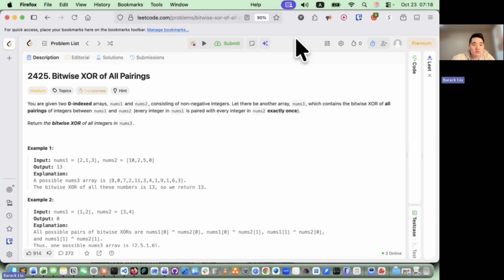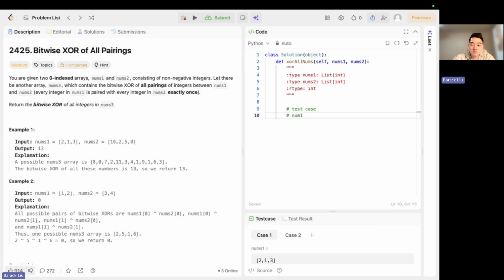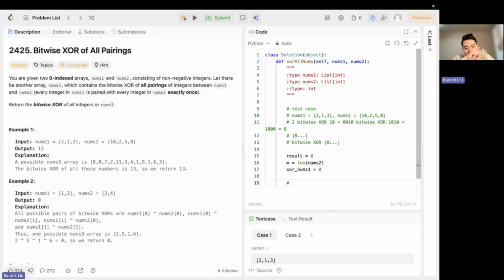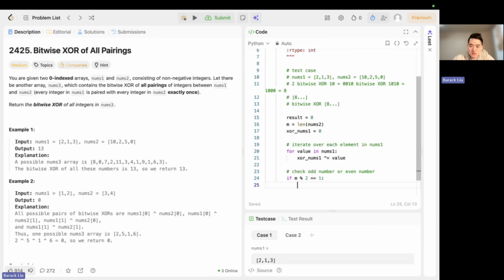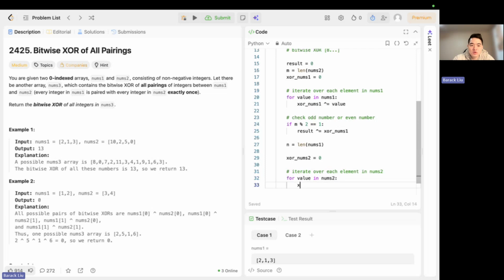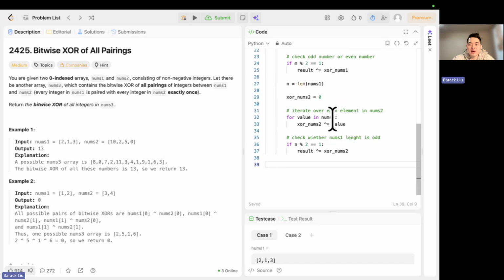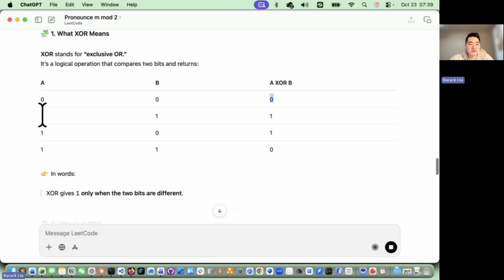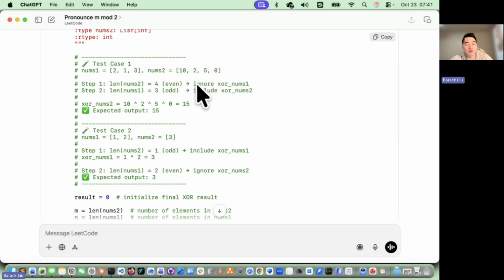251023- XOR配对优化：从O(m×n)到O(m+n) | Bitwise Trick for Interview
1. 题目要求（Problem Statement）
1. 给定两个非负整数数组 nums1 和 nums2 Given two arrays of non-negative integers nums1 and nums2
2. 对 nums1 中每个元素与 nums2 中每个元素进行配对，计算所有配对的按位异或值 Pair every element in nums1 with every element in nums2, compute XOR for each pair
3. 返回所有配对异或值的最终按位异或结果 Return the bitwise XOR of all resulting pair values
2. 核心解题思路（Key Solution Approach）
1. 利用XOR运算的结合律和交换律特性，无需计算所有m×n个配对 Leverage XOR's associative and commutative properties to avoid computing all m×n pairs
2. nums1 中每个元素与 nums2 中所有元素配对时，出现次数为 len(nums2)；仅当长度为奇数时对最终结果有贡献 Each element in nums1 appears len(nums2) times; only contributes to final result when length is odd
3. nums2 同理，仅当 len(nums1) 为奇数时需纳入计算 Similarly for nums2, only matters when len(nums1) is odd
4. 将时间复杂度从 O(m×n) 优化至 O(m+n) Optimize time complexity from O(m×n) to O(m+n)
3. 直观测试用例（Intuitive Test Case）
2. 因 len(nums2) 为偶数，nums1 中每个元素出现偶数次后相互抵消，对结果无贡献 Since len(nums2) is even, each element in nums1 appears even times and cancels out
3. 因 len(nums1) 为奇数，需计算 nums2 所有元素的XOR：10⊕2⊕5⊕0 = 13 Since len(nums1) is odd, compute XOR of all nums2 elements: 10⊕2⊕5⊕0 = 13
4. 最终结果为13，验证算法正确性 Final result is 13, confirming the algorithm's correctness
4. 编程注意事项（Implementation Notes）
1. 初始化结果为0，利用XOR的性质（任何数与0异或等于自身） Initialize result to 0, using XOR property: x⊕0 = x
2. 先分别计算 nums1 和 nums2 各自的全局XOR值，再根据奇偶性决定是否纳入最终结果 Pre-compute global XOR for both arrays, then conditionally include based on length parity
3. 使用模运算判断长度奇偶性：len(array) % 2 == 1 Use modulo to check parity: len(array) % 2 == 1
4. XOR运算符在Python中为 ^，注意与逻辑运算符区分 XOR operator in Python is ^, distinct from logical operators